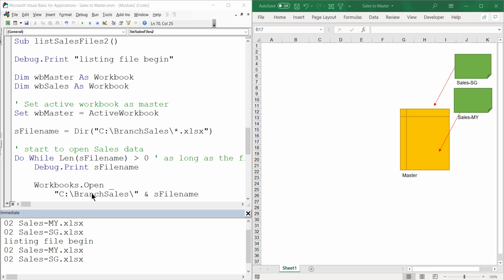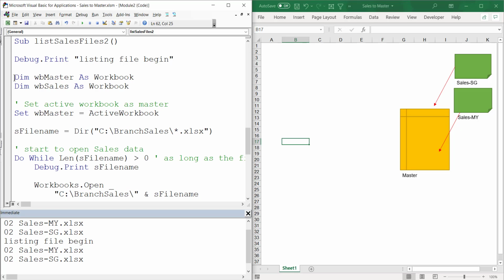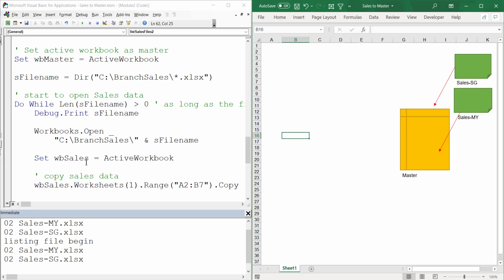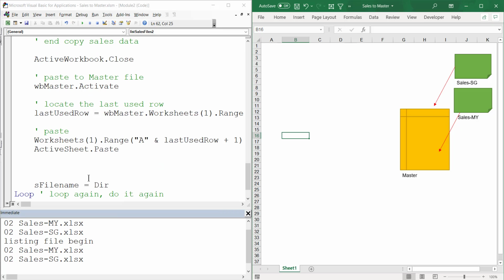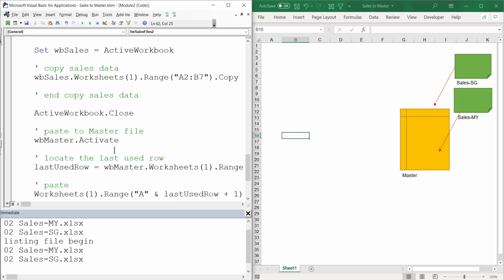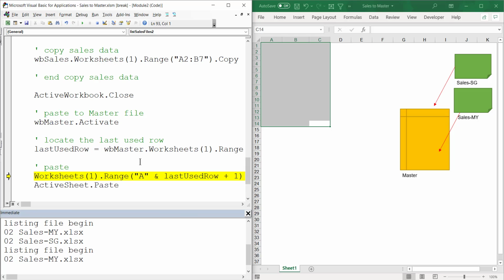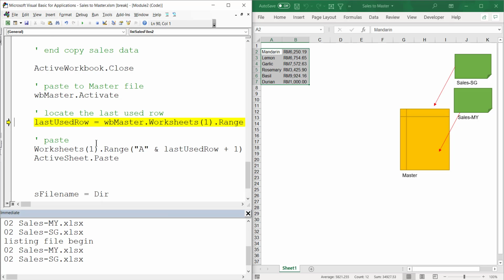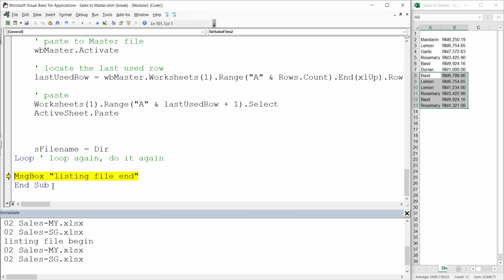Excel VBA Merge many Sales Data into Master file Part 3